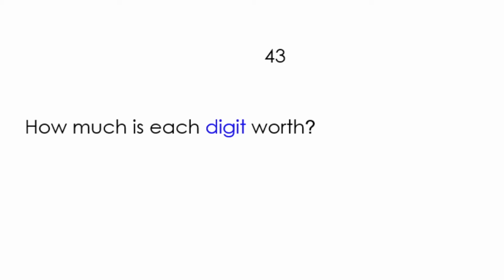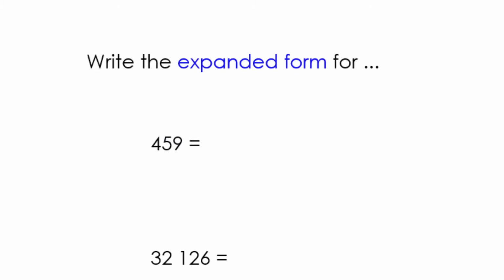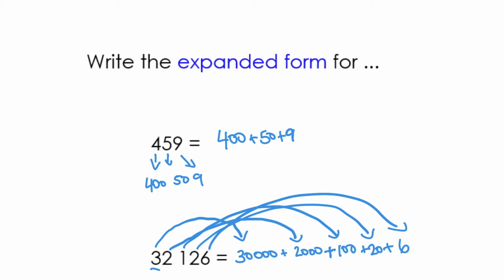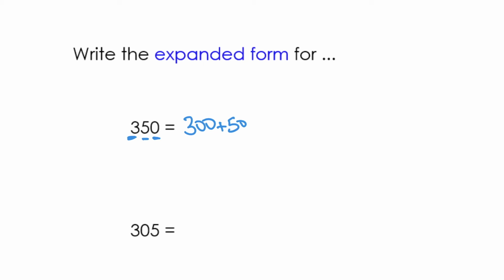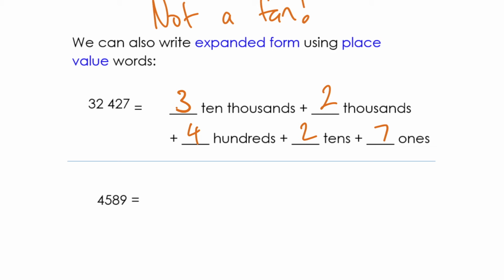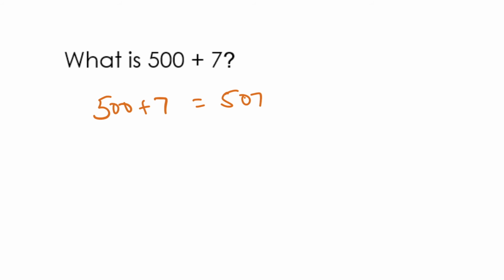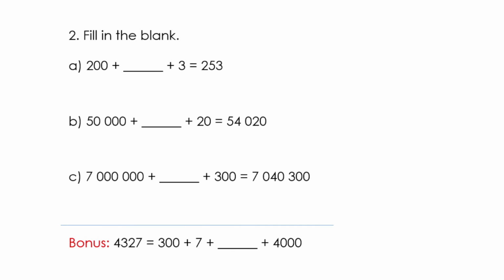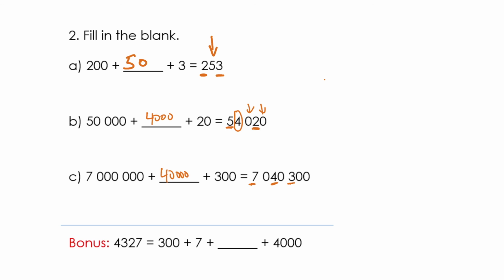Expanded Form and Place Value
We look at expanding numbers by place value. We even deal with those pesky zero values!